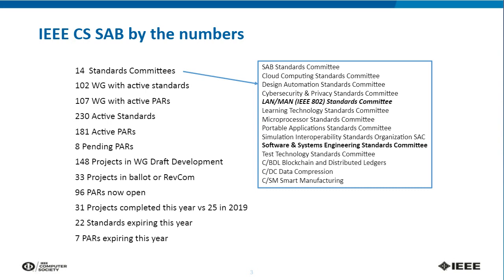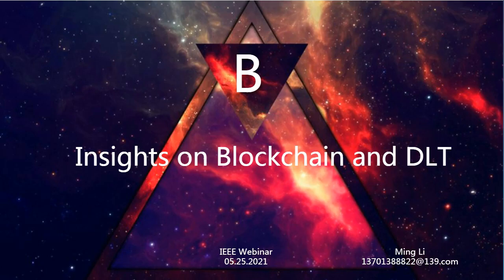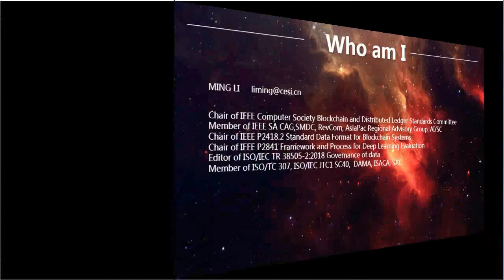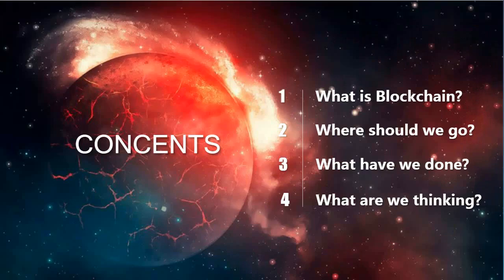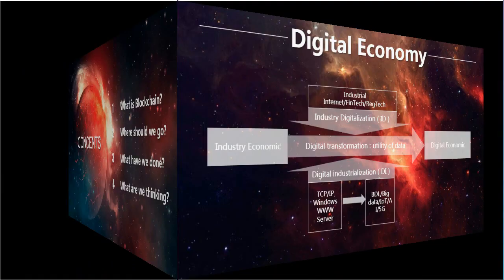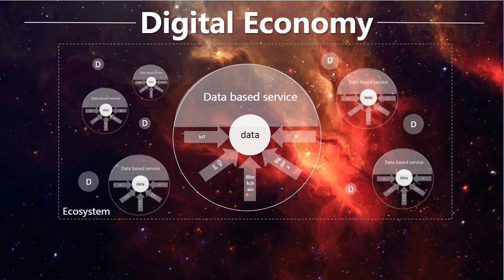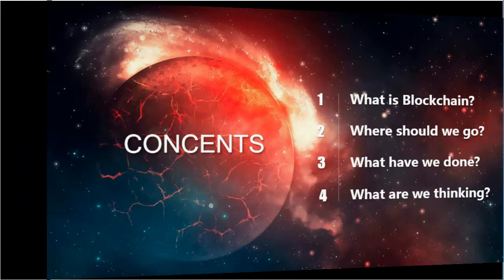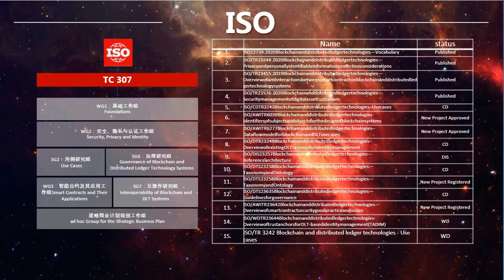Insight of Blockchain Standards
With the rapid development of blockchain technology, standardization has become a key element. The speech will focus on the standards of Blockchain, especially for the the standardization of blockchain in IEEE, ISO and China.